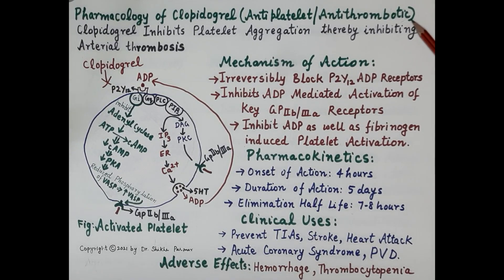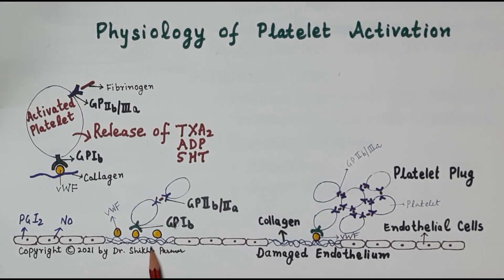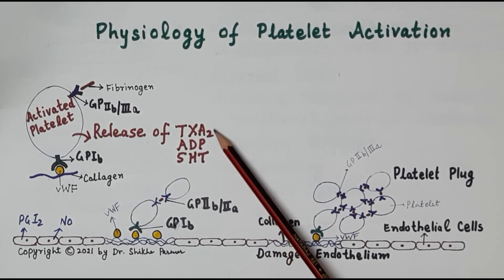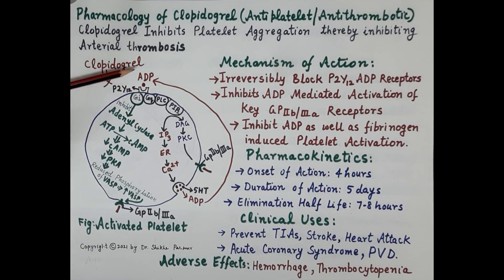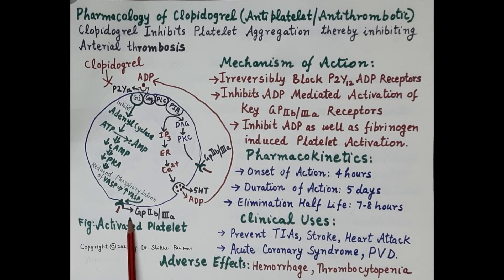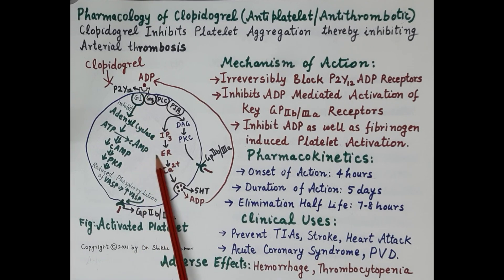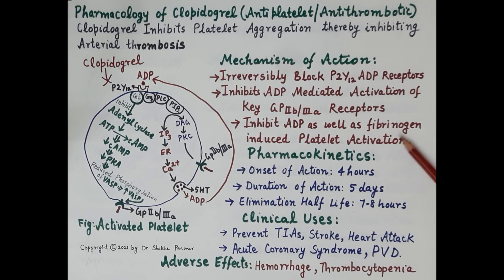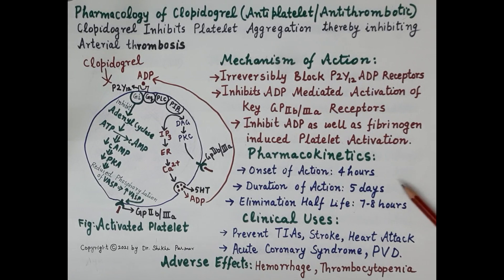Pharmacology of Clopidogrel (Antiplatelet & Antithrombotic) | Dr. Shikha Parmar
Pharmacology of Clopidogrel (Antiplatelet & Antithrombotic) by Dr Shikha Parmar

How does Clopidogrel (Plavix) work? Antiplatelet medication via ADP P2Y 12 Receptor pathway.

Clopidogrel is an anti-platelet, brand name: Plavix. This is used to treat heart attack and stroke patients. Antiplatelet therapy seeks to prevent the complications heart attack, stroke and other ASCVD risks.